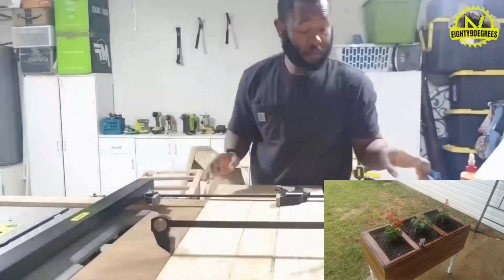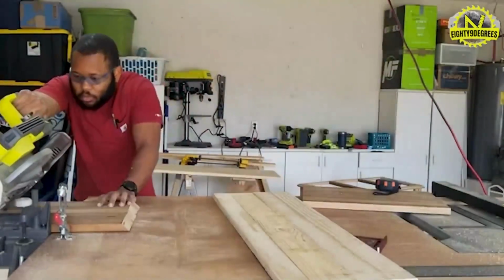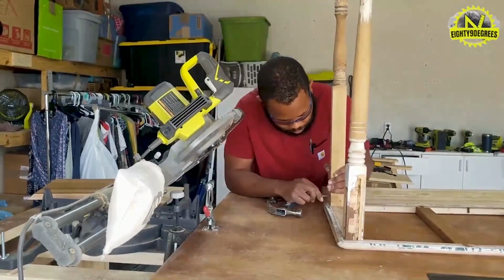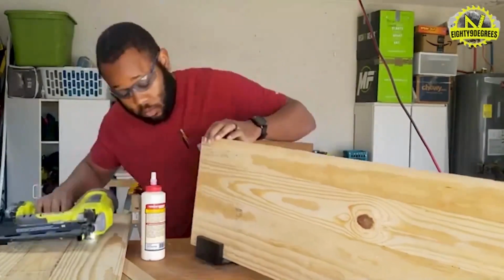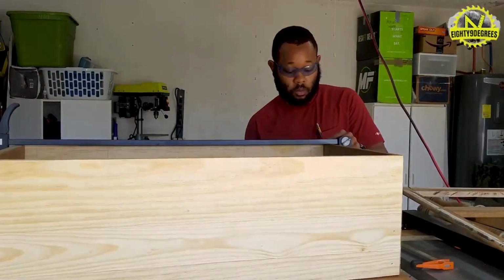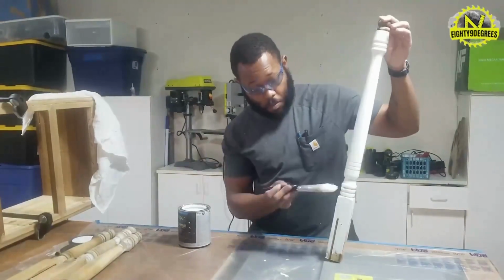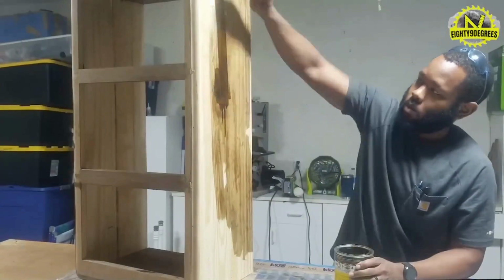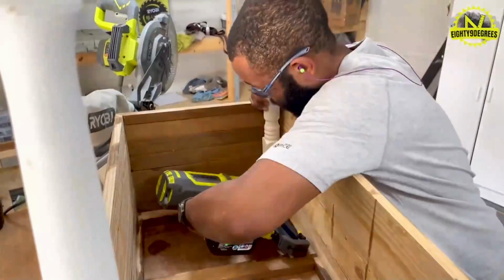Unbelievable DIY Project: Turning TRASH into TREASURE!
One person’s trash is another person’s treasure. Found the sewing table in a list of free items on Facebook marketplace. Just search in your area for “free wood”, “free stuff”, or just “free”. I was surprised at how much stuff is listed. Especially pianos. I enjoy saving a couple bucks repurposing for woodworking projects. I do love work with new just purchased wood that I run through the planer but it’s either way works. One downside to repurposing is not always knowing what wood species you’re working with. woodworkingproject do it yourself